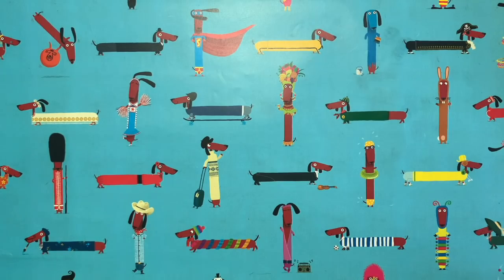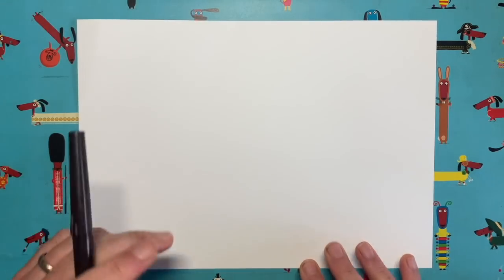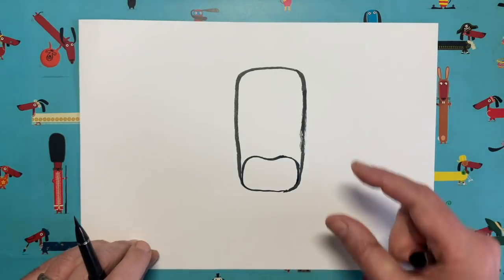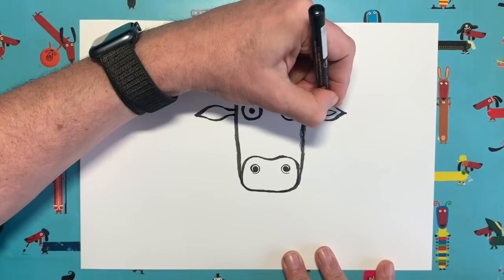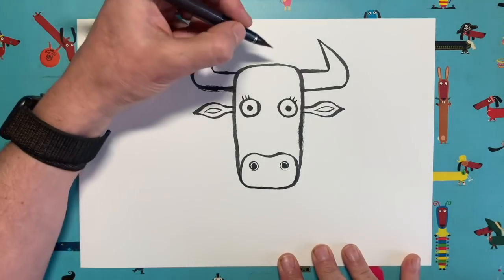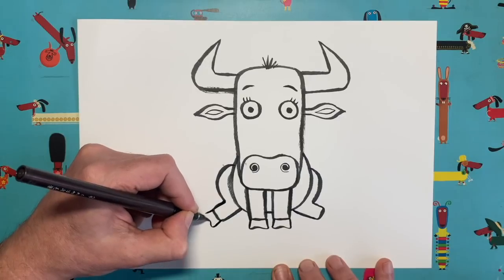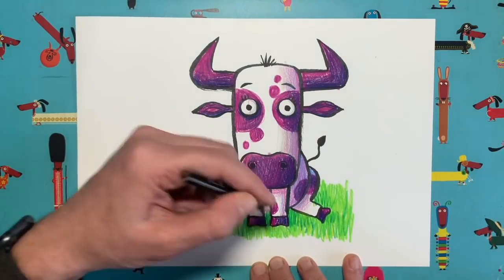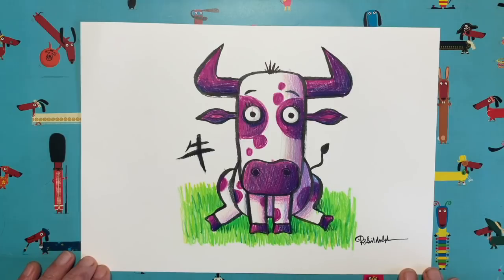DrawWithRob73 Ox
✏️ARE YOU READY TO DRAW? Here's another DrawWithRob film for you to watch with your little/big ones. Today we are drawing an Ox (to celebrate The Chinese Year of the Ox) 🐂. All you need is a piece of paper, a pencil and half an hour or so. Remember to share pics of your artwork and, who knows, you might make THE GRID (which I will post on Friday). Good luck!
If you are a teacher watching this video with your class, why not post a picture of you all holding your finished artworks using the DrawWithRob and ClassOfTheWeeks hashtags. Every Friday I will be choosing a Class of the Week, and it could be yours!
The first two DrawWithRob activity books (Draw With Rob and Draw With Rob at Christmas), published by HarperCollins, are OUT NOW!
Background: “During the coronavirus quarantine period in Spring/Summer 2020, I realised that lots of people were going to find themselves at home with their children for several weeks/months looking for things to do. So I decided to post some draw-along videos that parents could watch with their kids and, hopefully, make some nice pictures. The videos proved to be very popular, garnering millions of views worldwide, so when lockdown eased I decided to carry on.